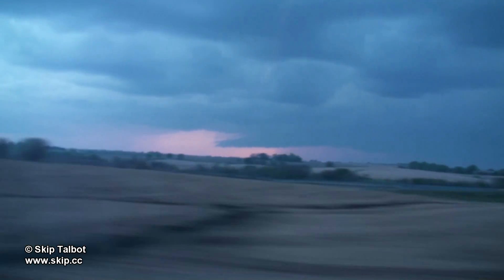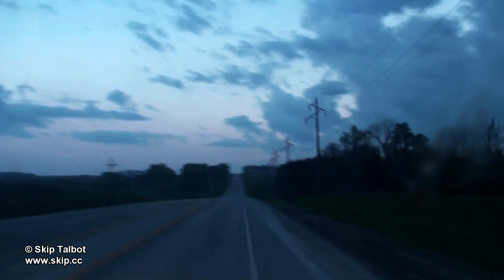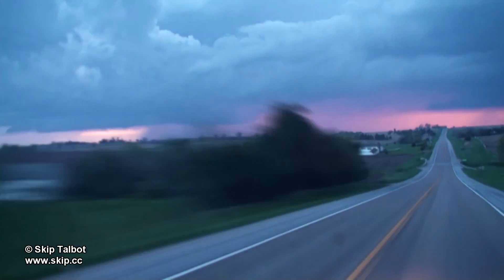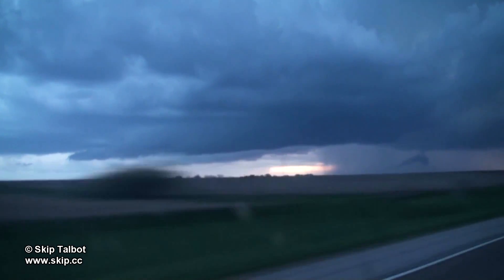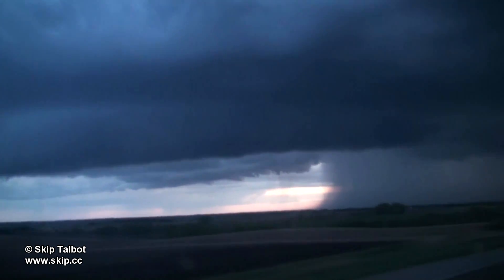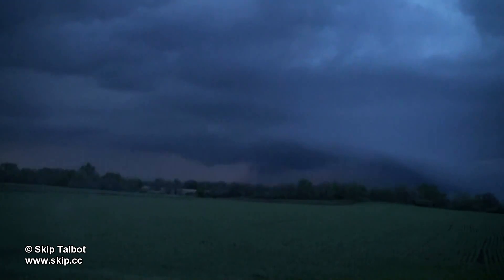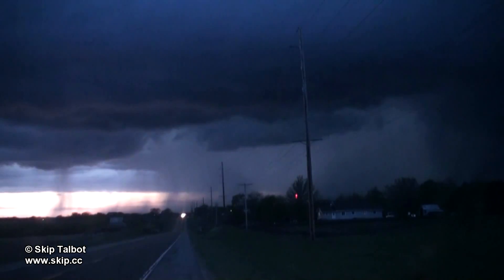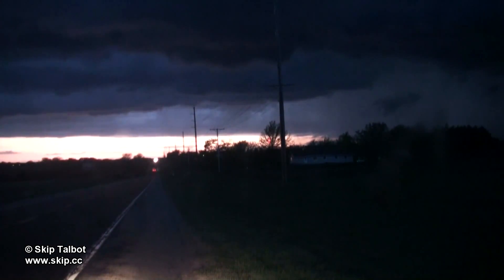Storm Lapse Chapter 9 with Commentary: April 23, 2010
Chapter 9 from the Storm Lapse DVD with commentary: April 23, 2010 Nebraska Supercells. Time lapse of a couple tornado warned supercells in southeast Nebraska on April 23, 2010.